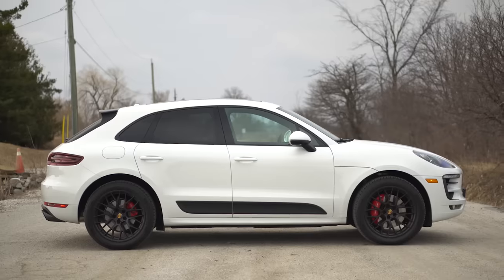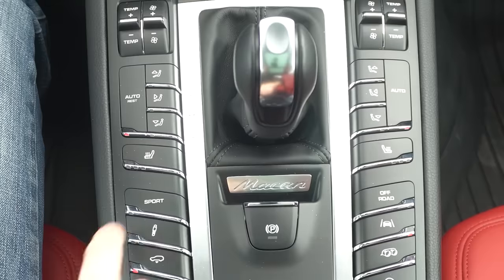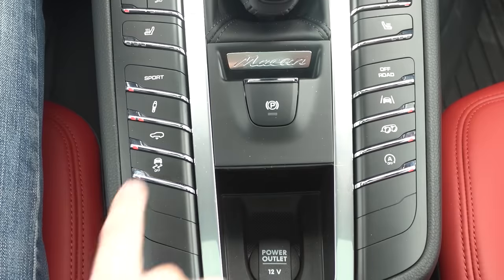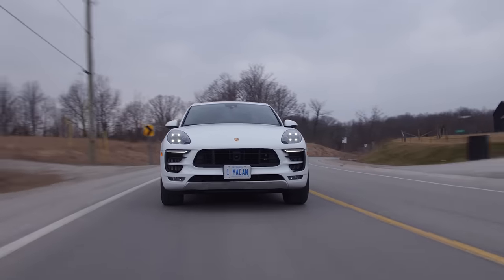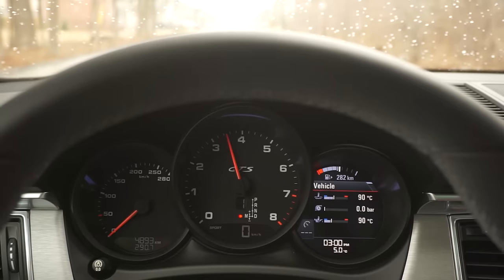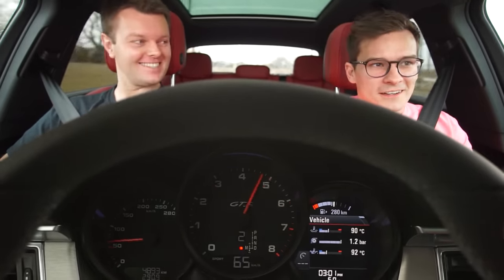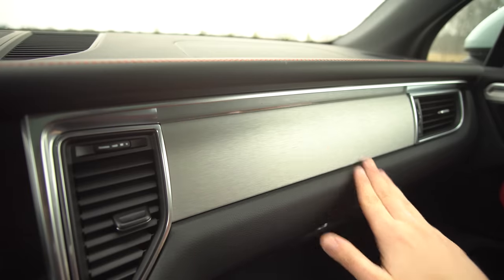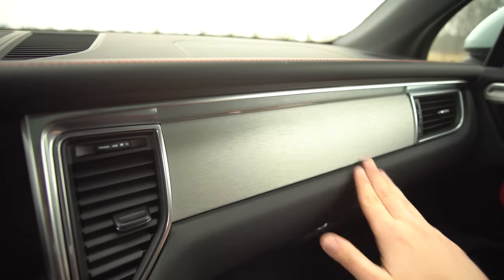2018 Porsche Macan GTS - SUV That Handles Better Than Most Cars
We go for a drive in the 2018 Porsche Macan GTS.

Add us on Instagram and Snapchat @TheStraightPipes

Thanks for Edelkrone for hooking up the sliderPLUS & Motion Kit for this shoot!